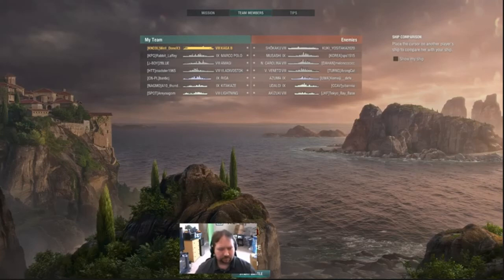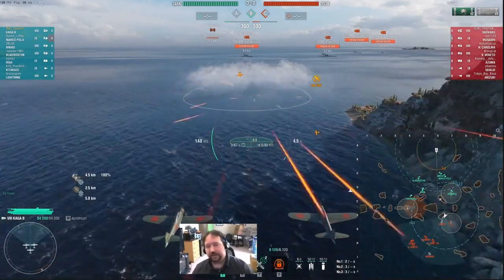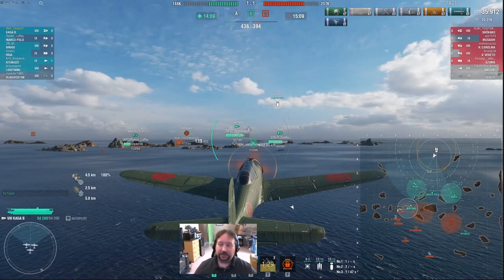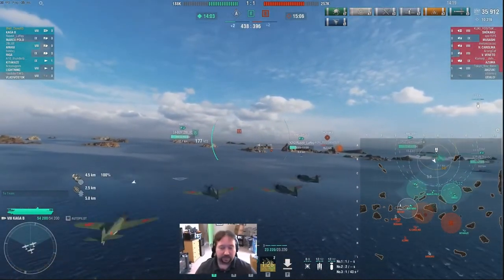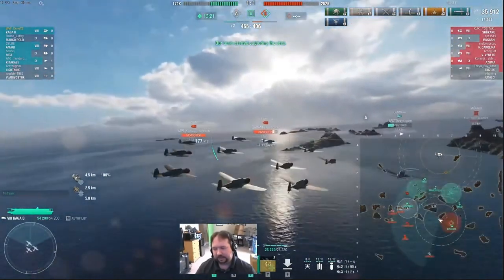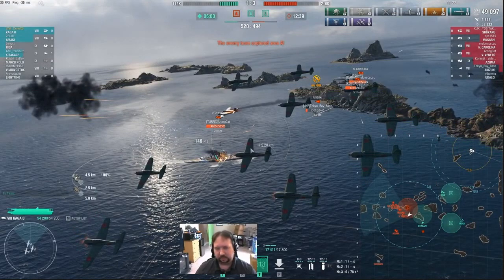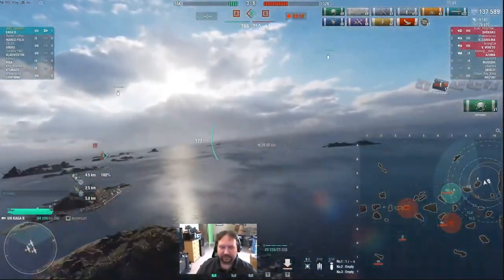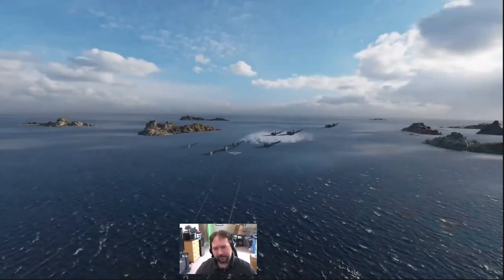Ahskance's analysis on my Kaga 's gameplay in Ranked, May 2021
Ahskance, the NA WoWs Community Manager did a replay analysis on my Kaga 's gameplay in Ranked.